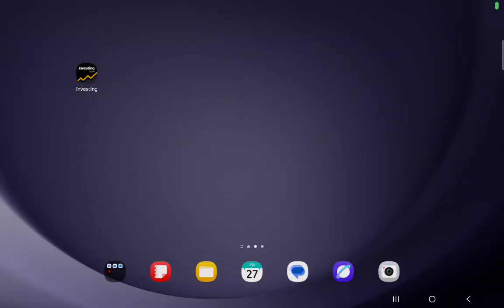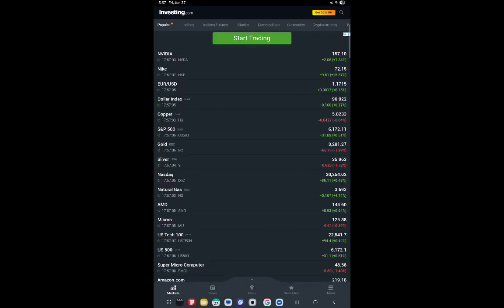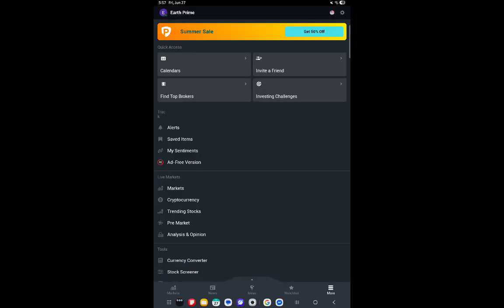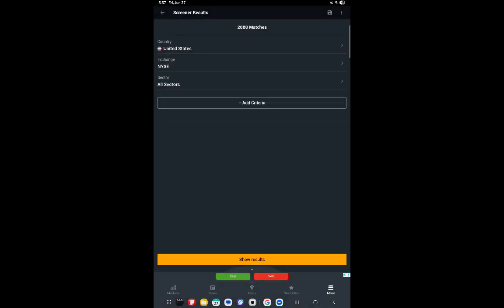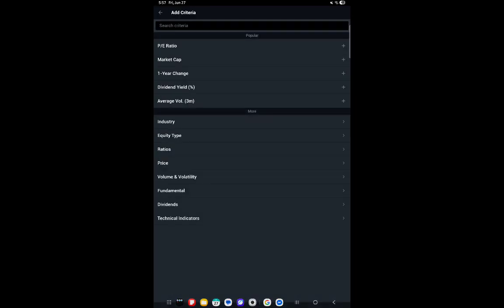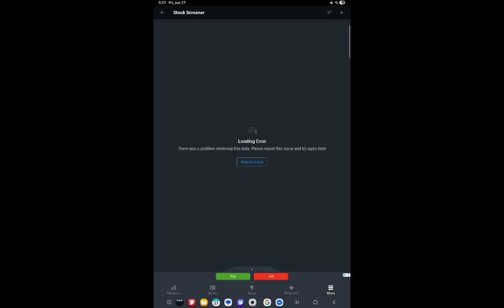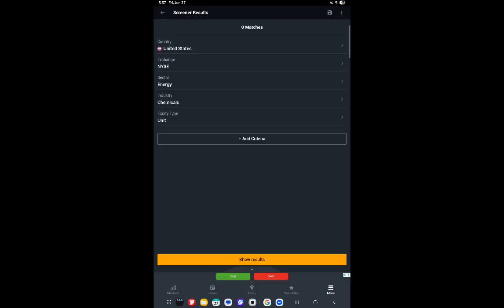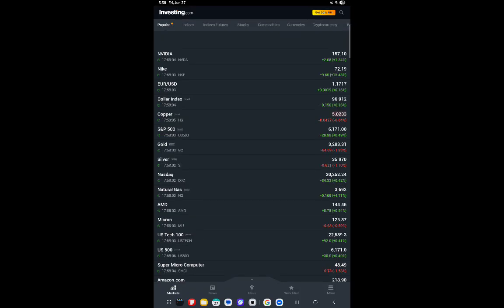How to use the stock screener in Investing.com?